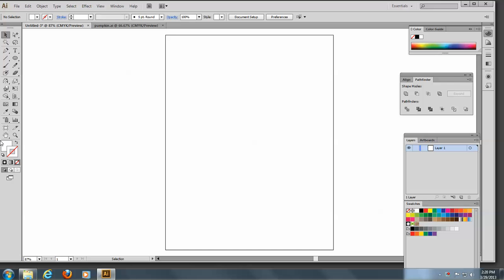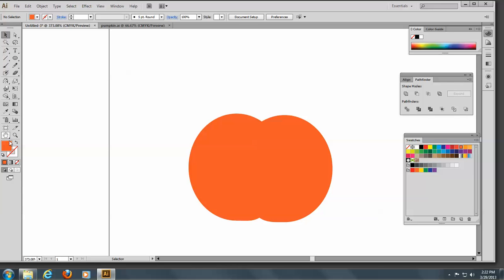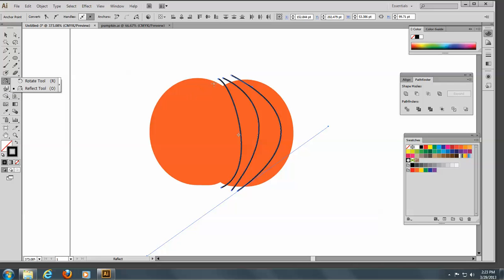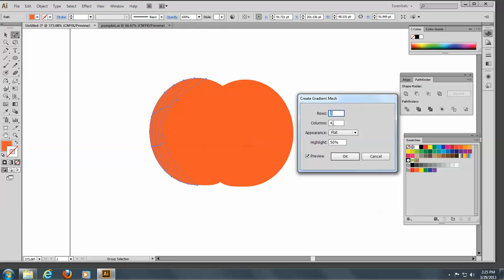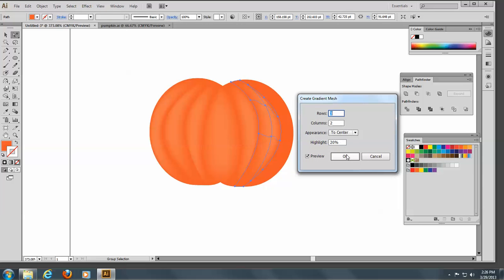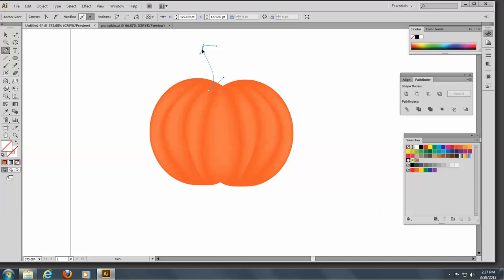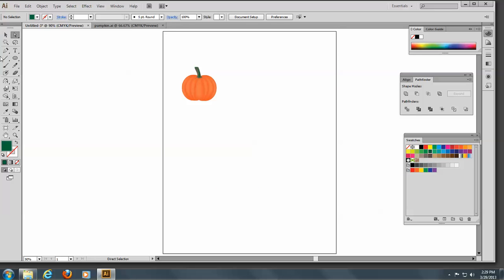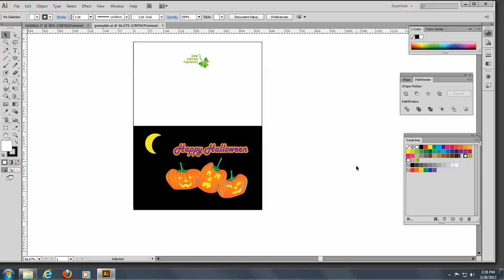Gradient Mesh Tutorial 4 Illustrator CS6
Gradient Mesh Tutorial - Drawing a pumpkin